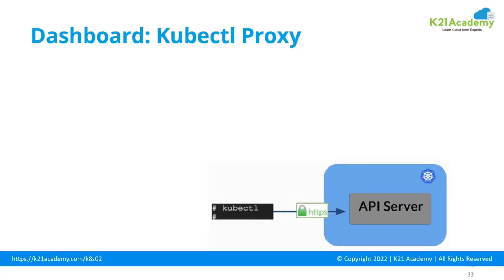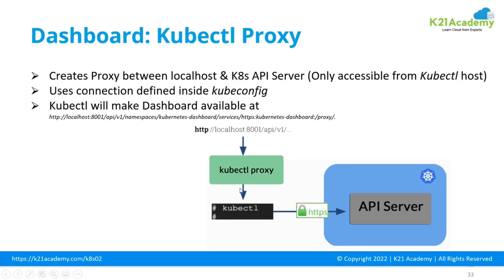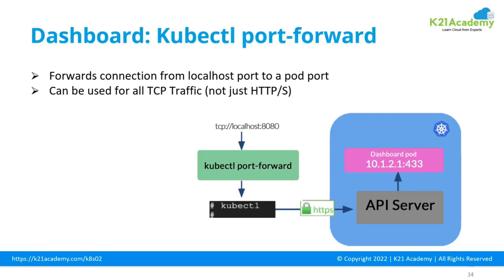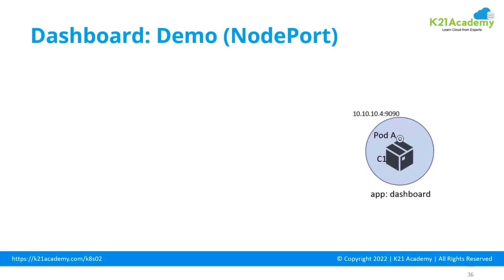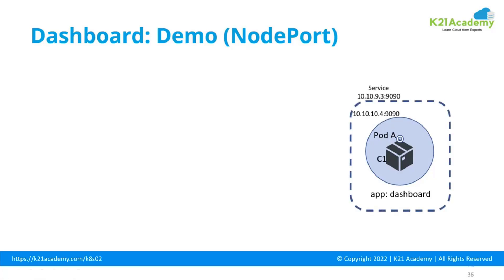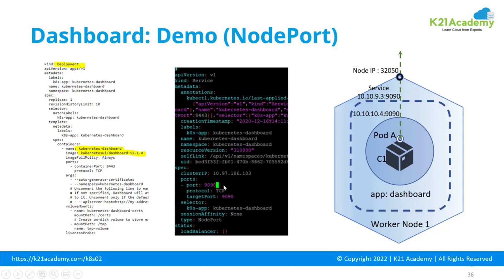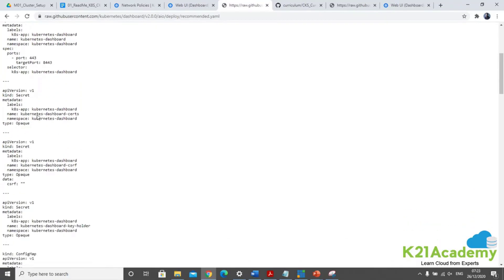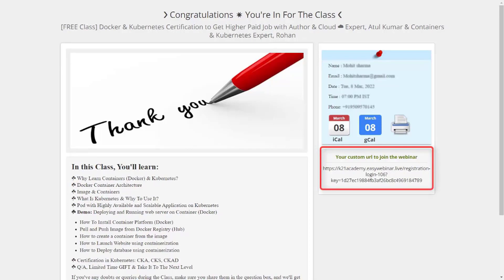Accessing Kubernetes Dashboard | CKA | K21Academy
Watch our FREE CLASS On Docker & Kubernetes Certification
To Get Higher Paid Jobs

📌 Kubernetes Dashboard is the web-based Kubernetes console, which is a general-purpose UI made to look after the Cluster in Kubernetes.

📌 K8s Dashboard can do plenty of things, such as:

➡ You will get an overview of applications running on your cluster.

➡ To create or modify the individual Kubernetes resources for example Deployments, Jobs, etc.

➡ It provides information on the state of Kubernetes resources in your cluster, and on any errors that may have occurred.

In this video we will cover:
00:00- Introduction
00:21- Kubectl Proxy
01:47- Kubectl Proxy
02:45- Ingress
04:10- Demo(NodePort)
07:40- How to REGISTER FOR OUR FREE CLASS!

⚡Also, join the FREE Class now to learn more about Docker & Kubernetes